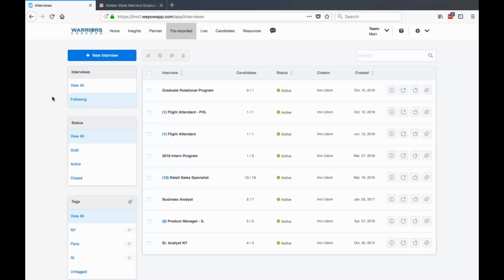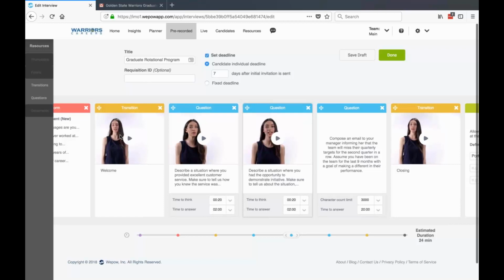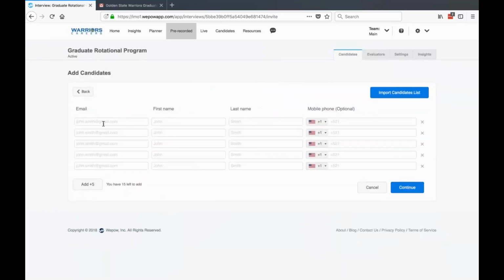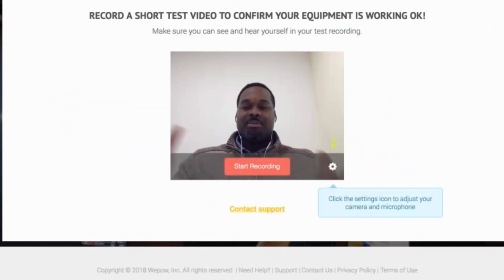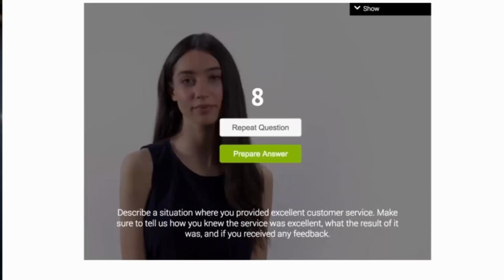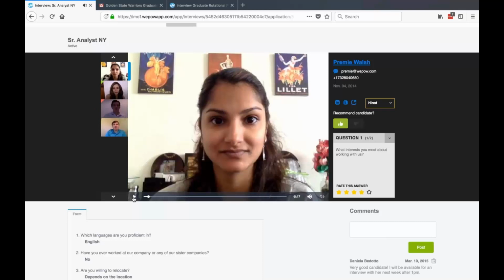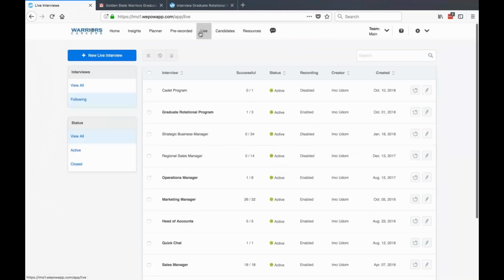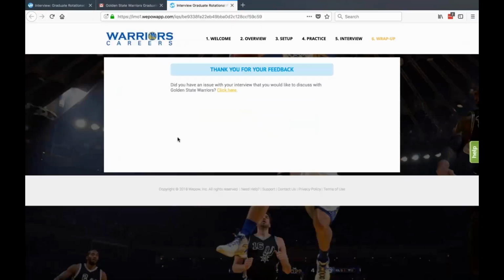Wepow Tuesday Tutorial